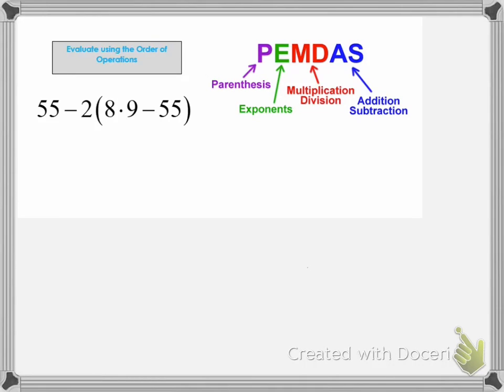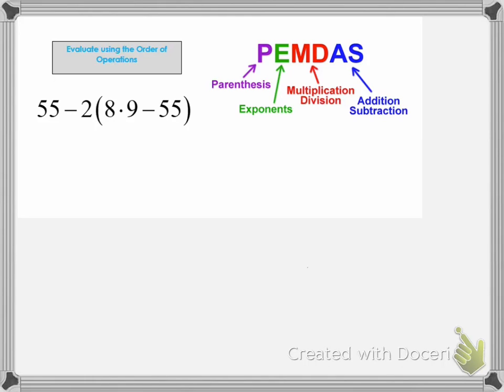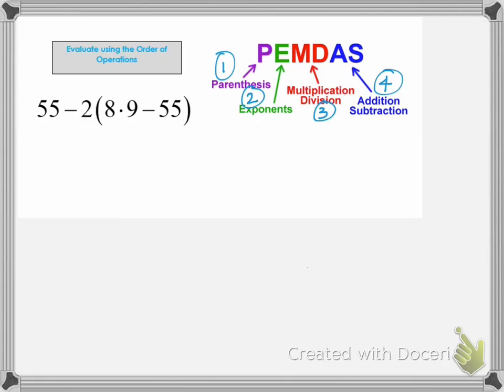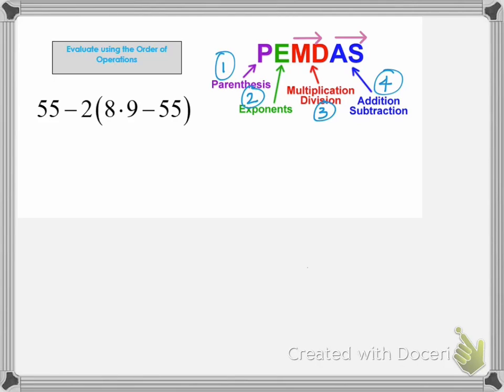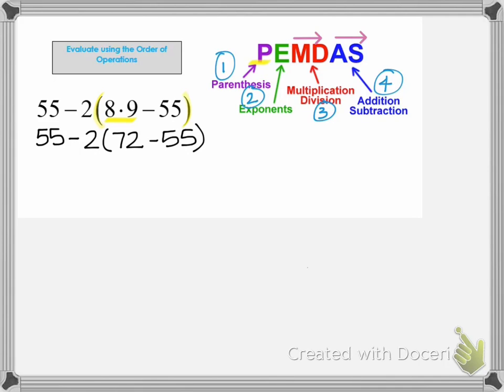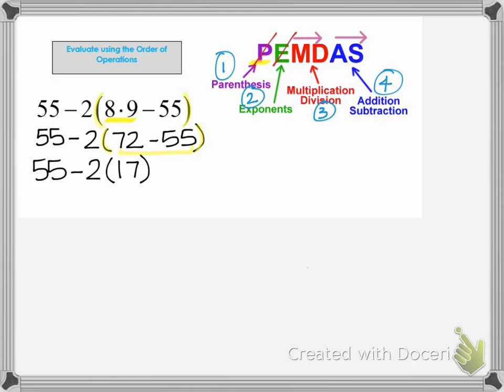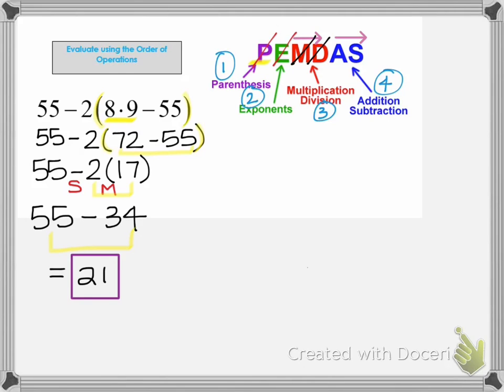Order of Operations-Evaluate